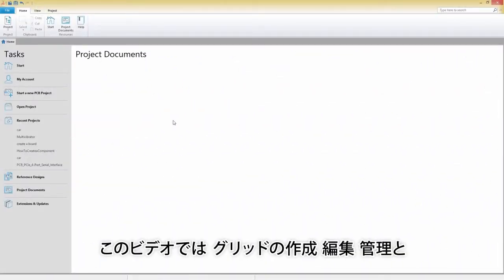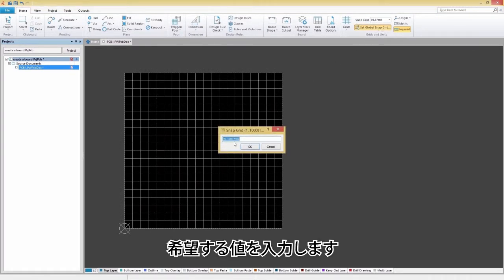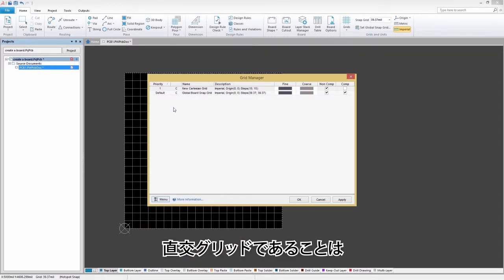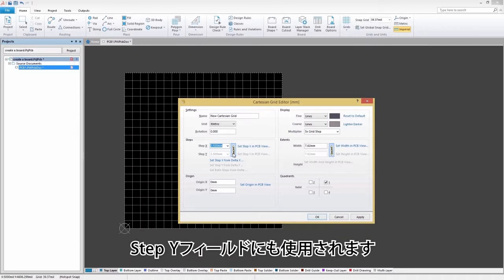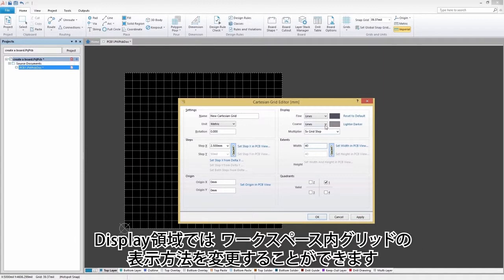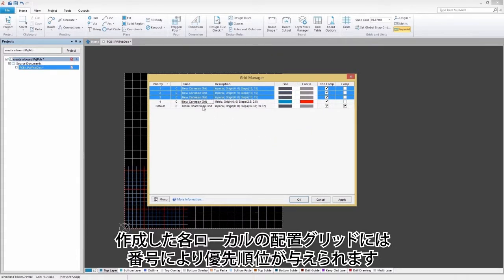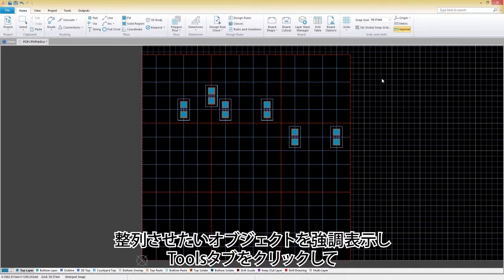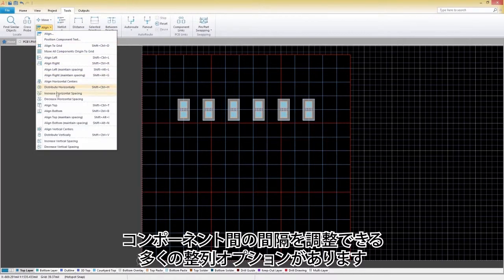SOLIDWORKS PCBグリッドの使い方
効率よく部品配置をするためのグリッドの設定方法をご紹介します。